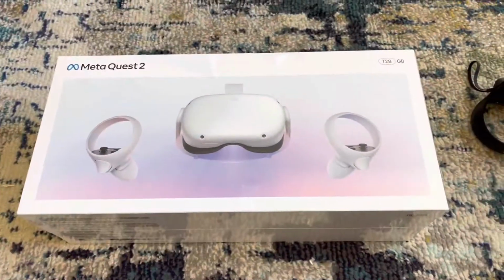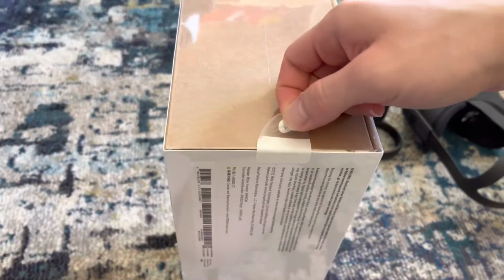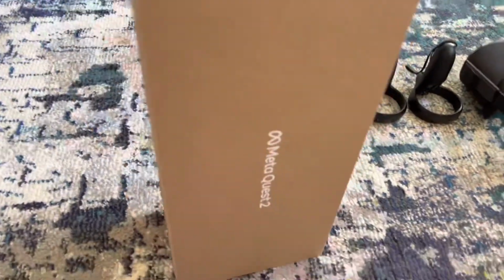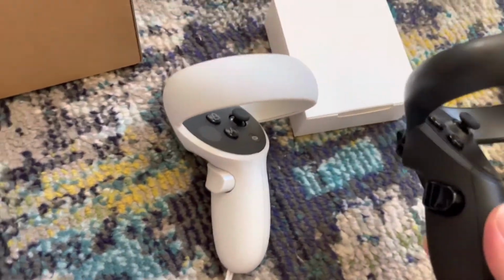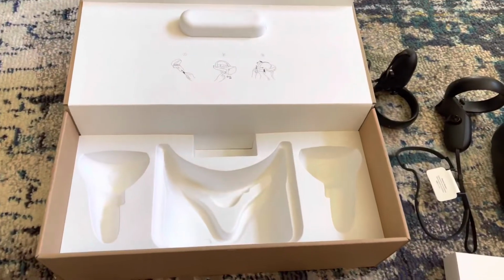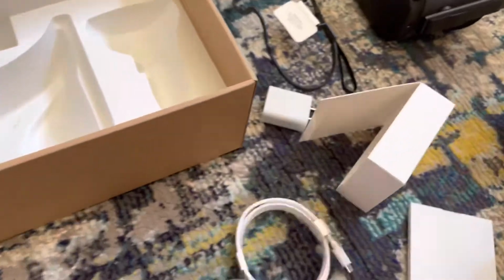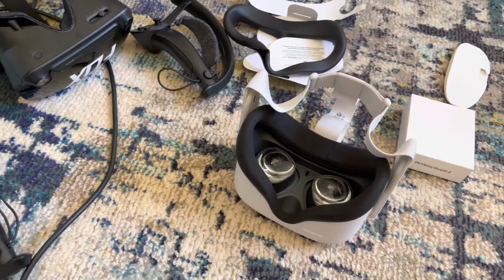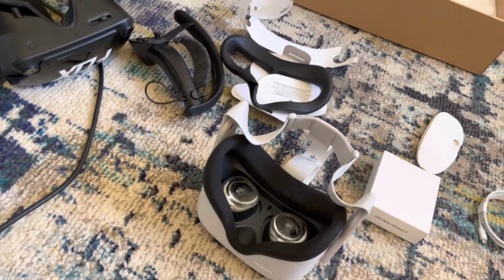Quest 2 Undoxing